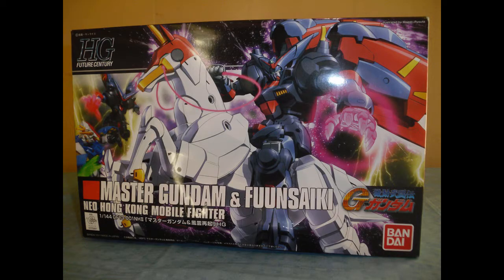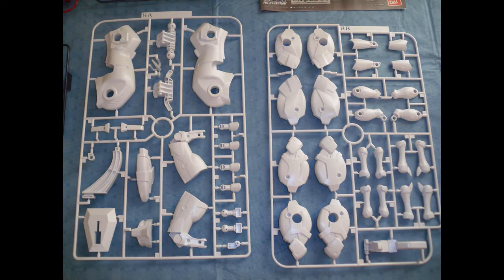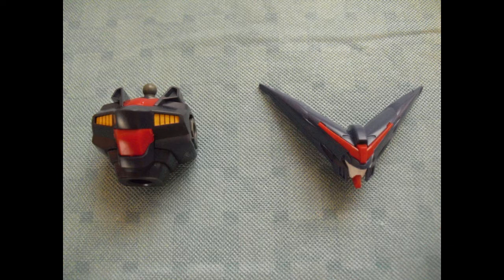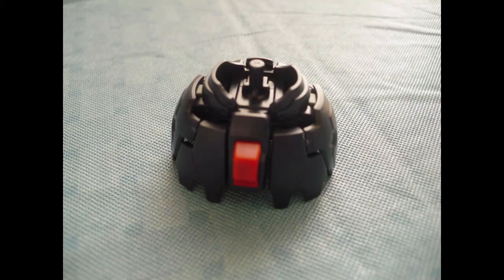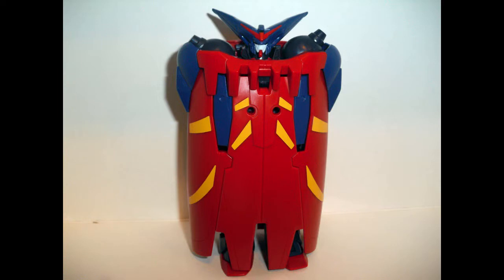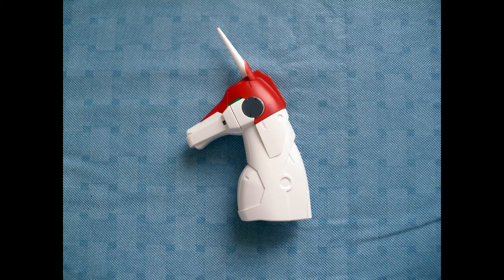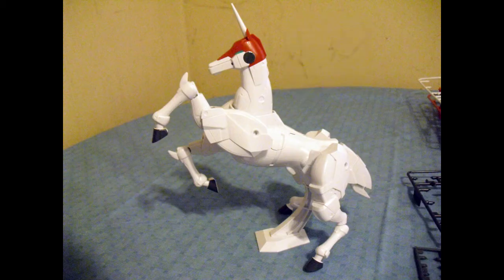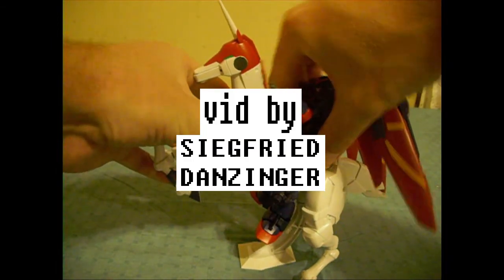IMR - Master Gundam & Fuunsaiki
I build a robot horse!  Or, okay, I build the Master Gundam AND Fuunsaiki high grade.  It's two kits in one box (and one's a robot horse, fyi).